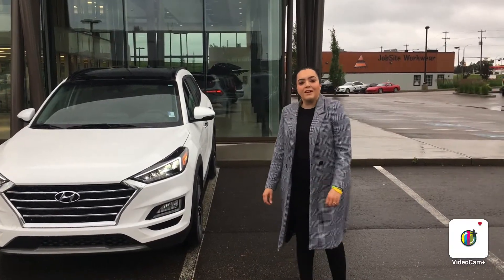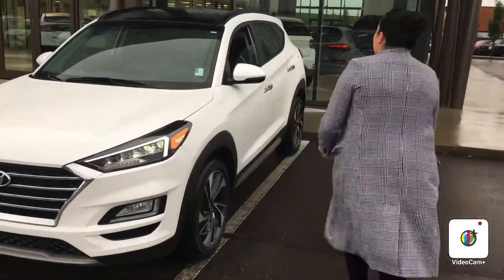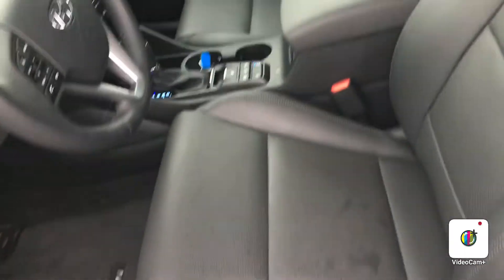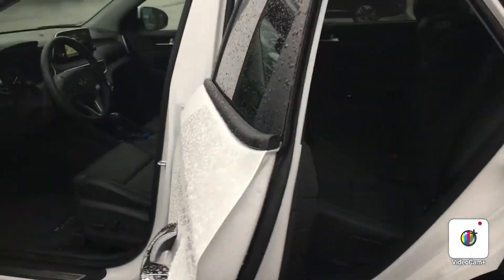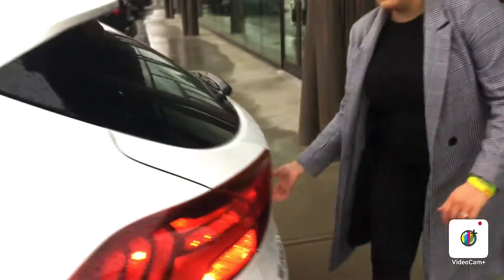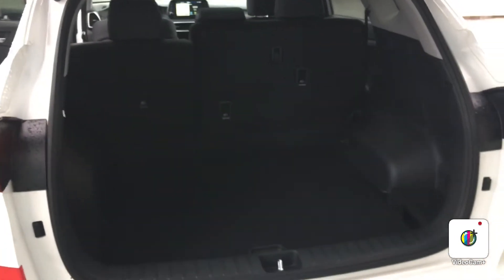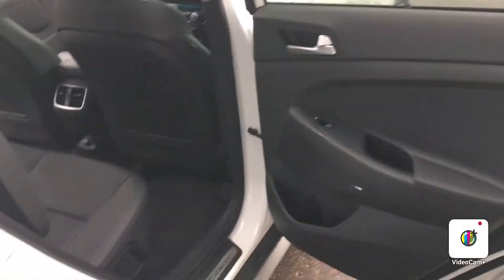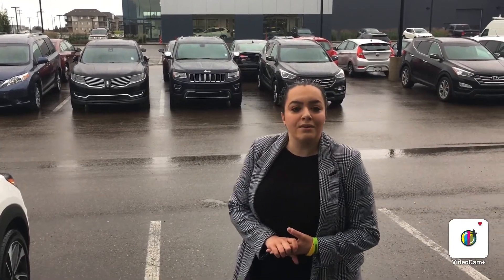2020 Hyundai Tucson Ultimate || Edmonton Hyundai Dealer